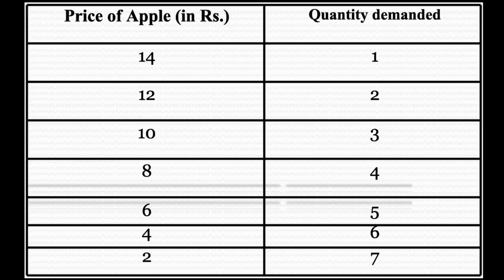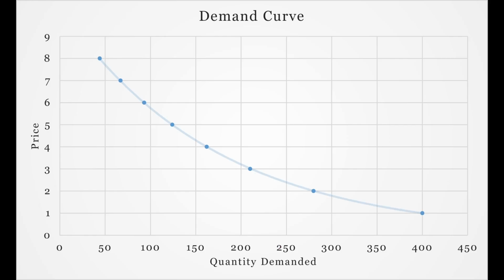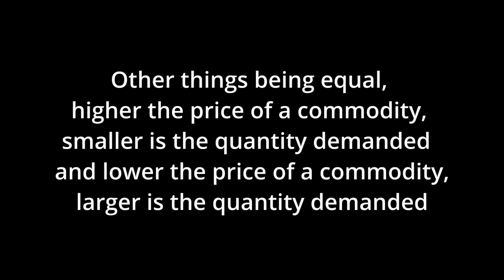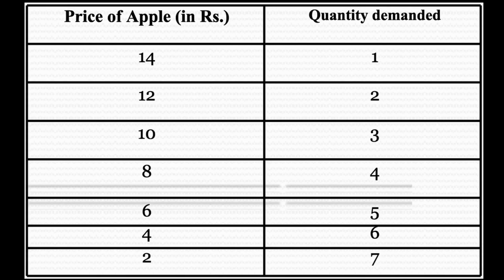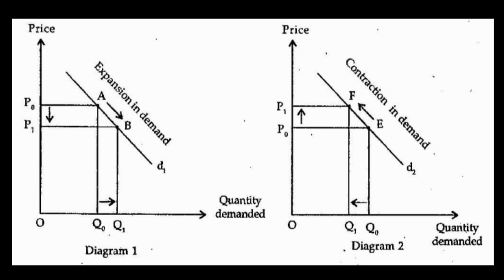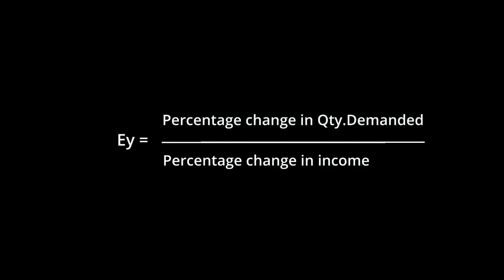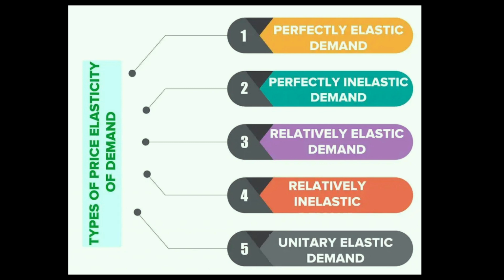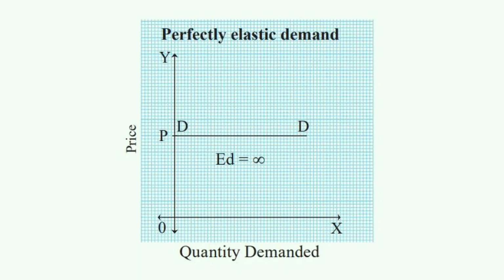Demand Analysis Elasticity of Demand: Prof Neha Karve